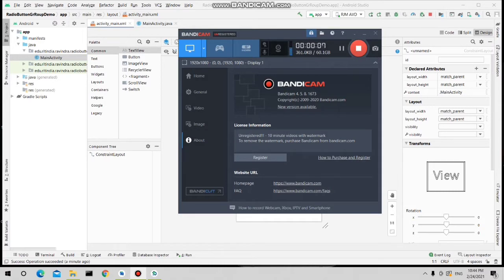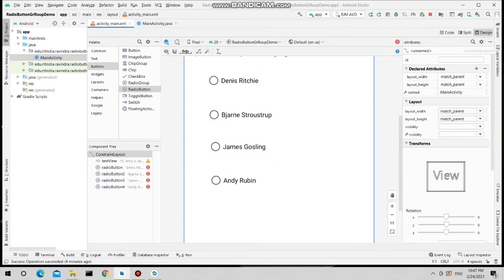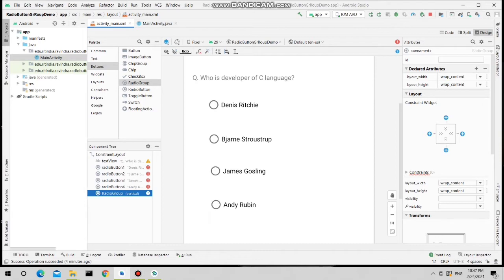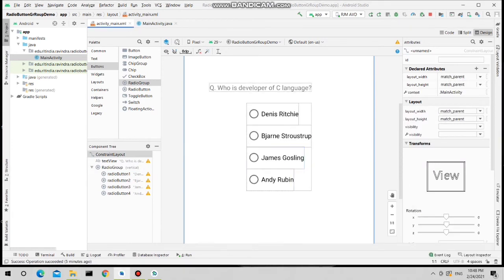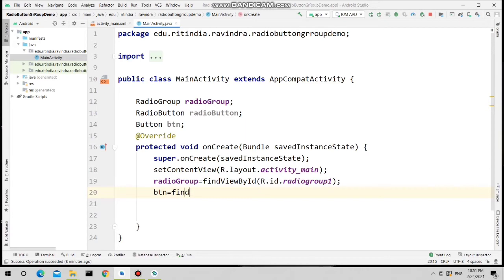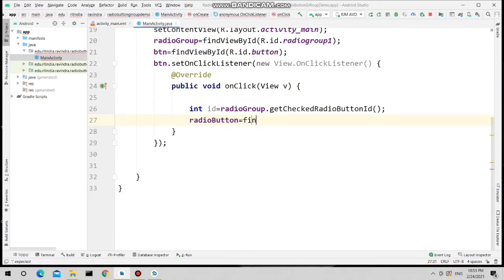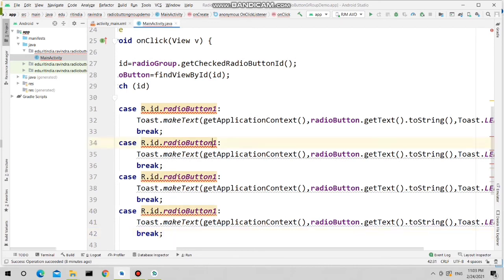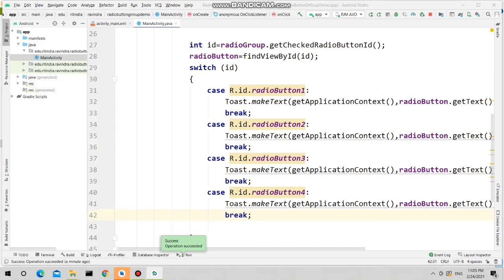12. RadioButton and RadioGroup in Android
RadioButton and RadioGroup are important views used in quiz applications.